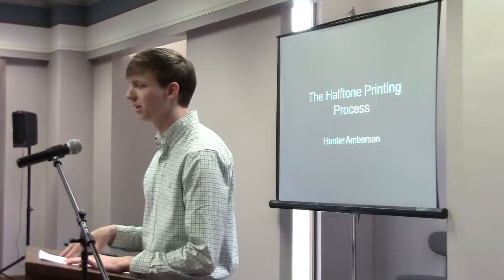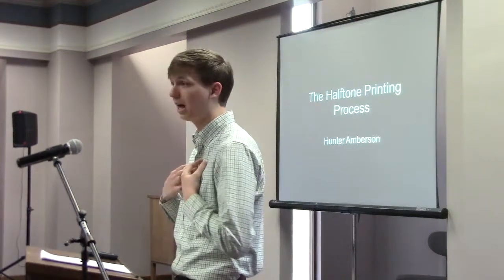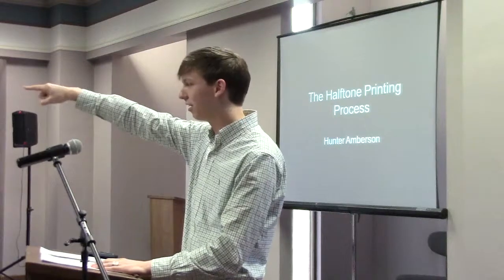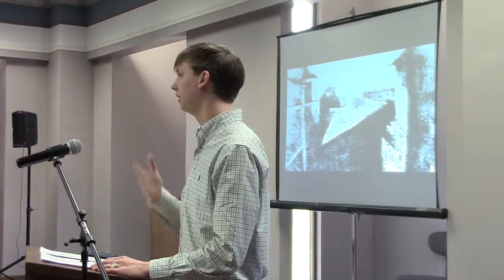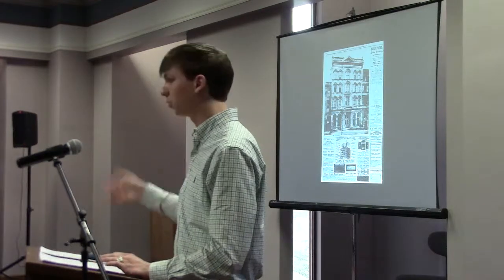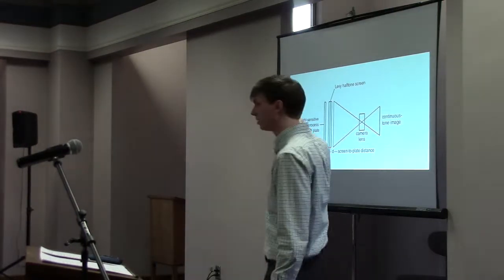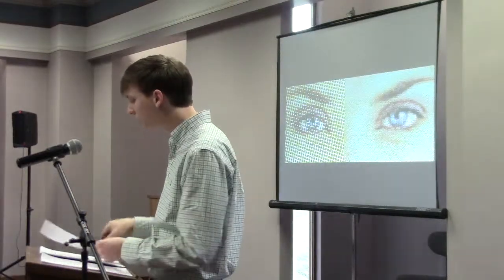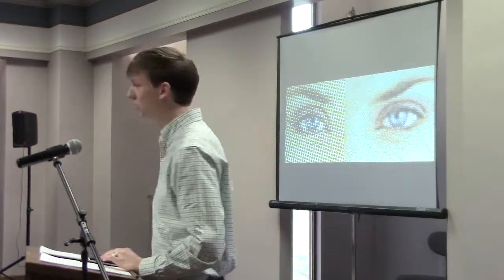Benjamin Amberson - The Halftone Printing Process